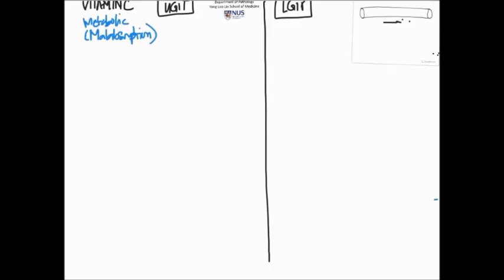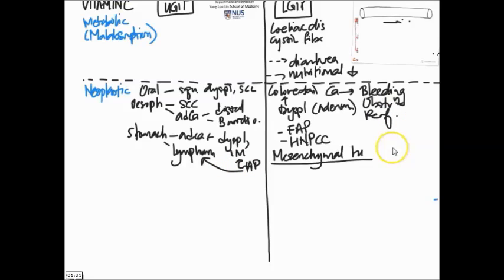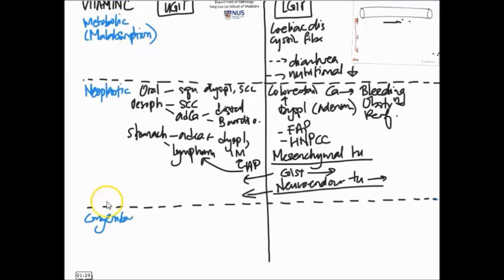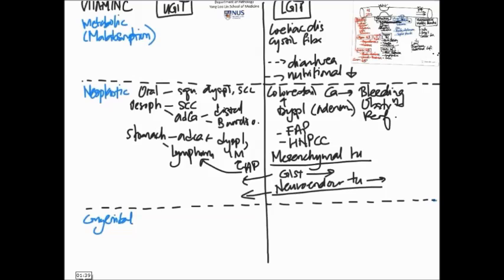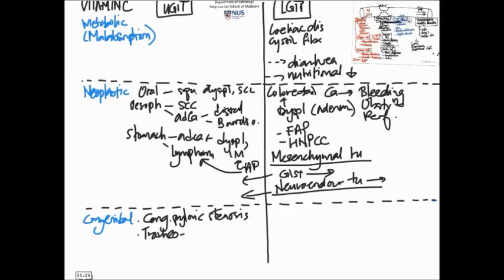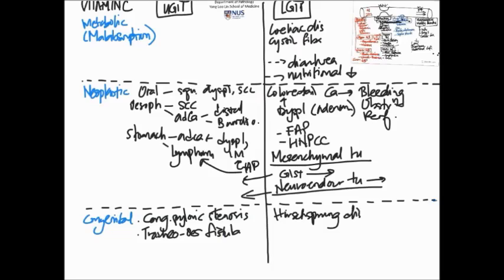Gastrointestinal tract disease Aetiology Part 2